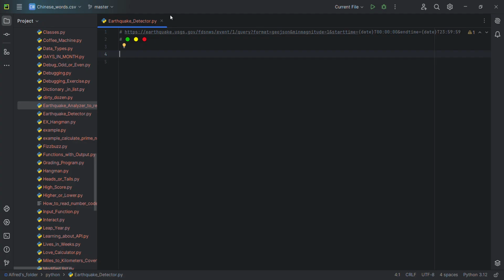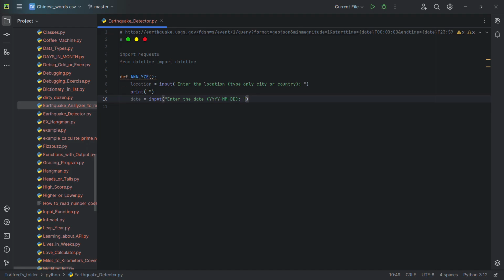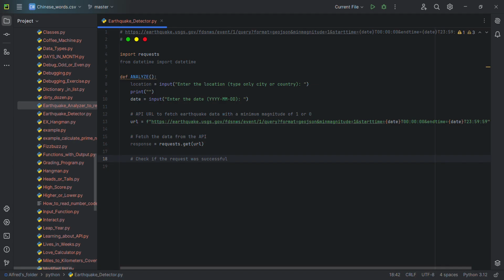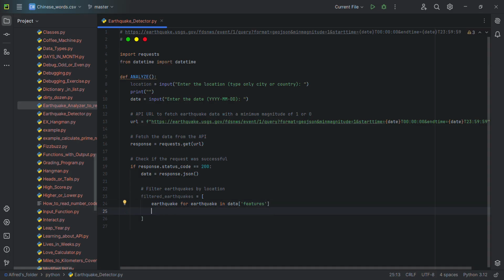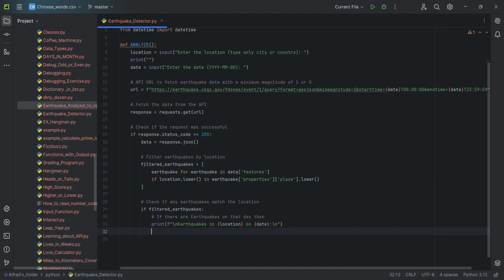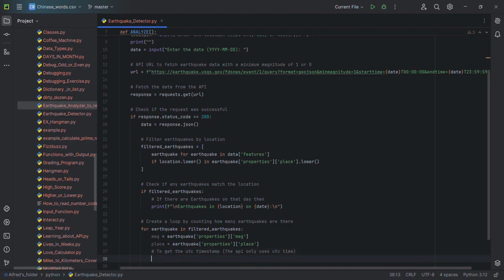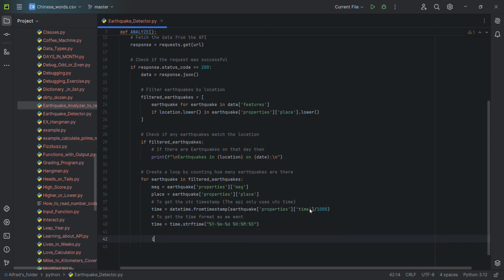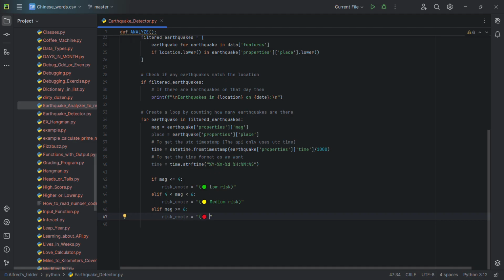How to make an Earthquake Detector using Python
In this video, we will make an earthquake detector with python.

I used USGS API to make this project work

If you have any ideas what to do write it in the comment.

Bye👋!